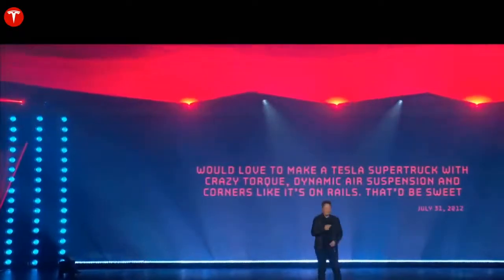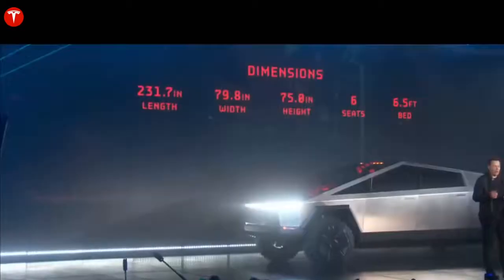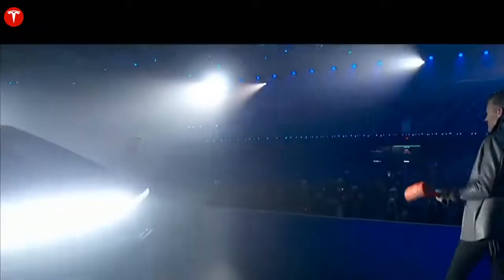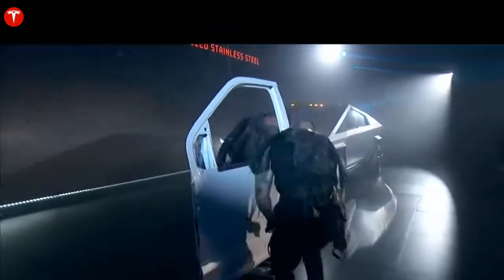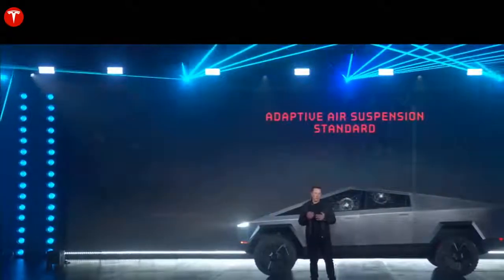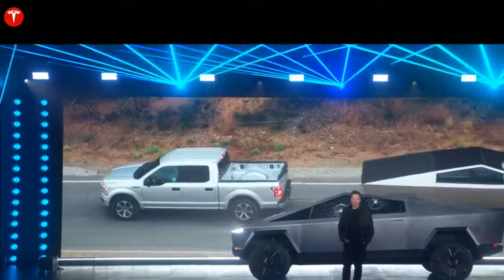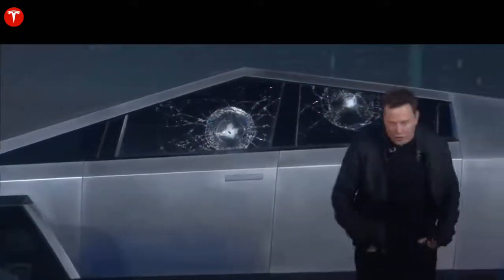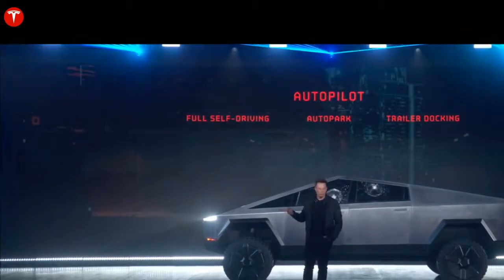Tesla Cybertruck Unveiling Event - The bullet proof truck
Elon Musk unveils the newest product in the Tesla car range. The Cybertruck is a futuristic looking take
 on the pick up truck. In true Tesla style, the Cybertruck radically re imagines what a truck should be, with a durable exoskeleton, semi bullet proof windows and the look of a stealth bomber.